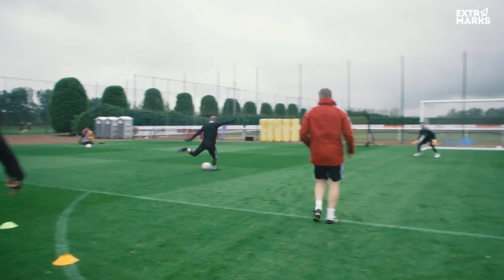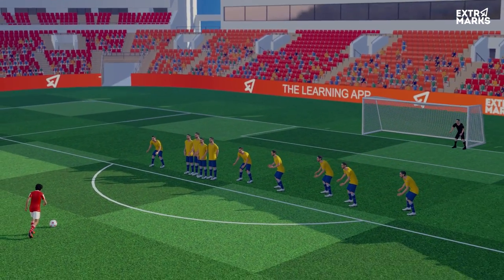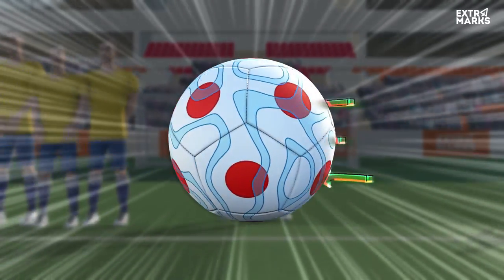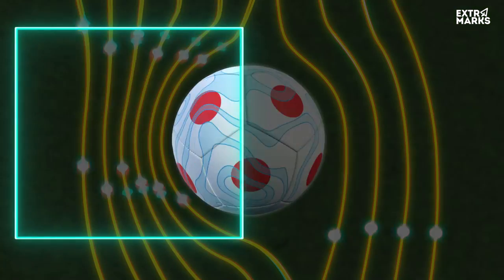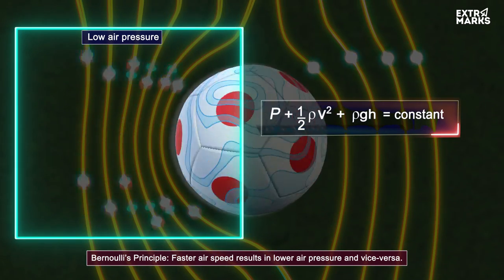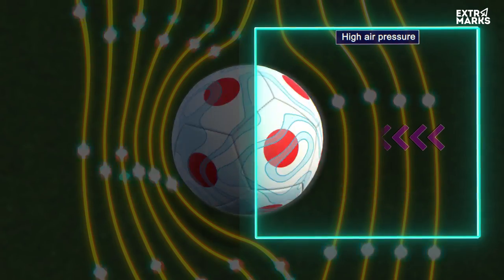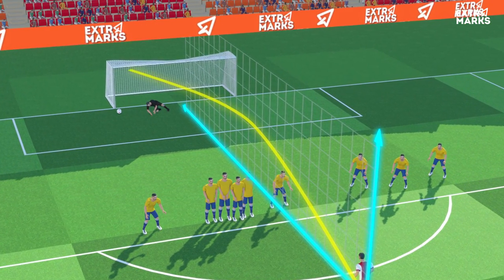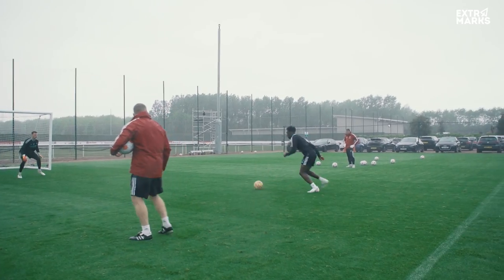Kick-Off | Extramarks x Arsenal | Ep 09: Swinging with Bernoulli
Welcome to the latest episode of Kick-Off in association with Arsenal FC! In "Swinging with Bernoulli", we delve into the fascinating world of fluid dynamics and explore the impact of Bernoulli's theorem on the beautiful game. From the curve of a free kick to the spin of a pass, we show you how understanding the principles of Bernoulli's theorem can give players a competitive edge.

Join Extramarks Education and Arsenal FC as we take you on an exciting journey through the science behind football. Don't miss out on this unique opportunity to learn something new about your favorite sport!